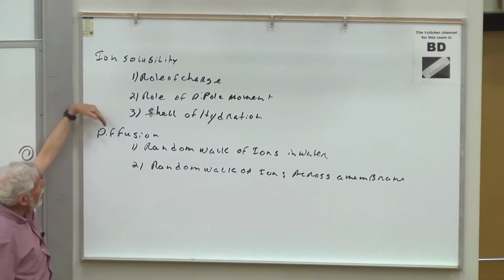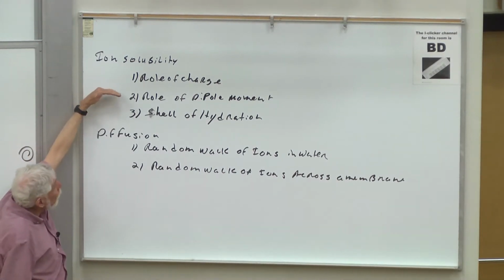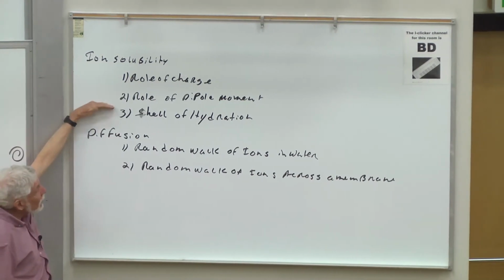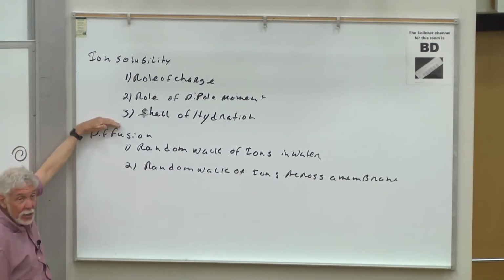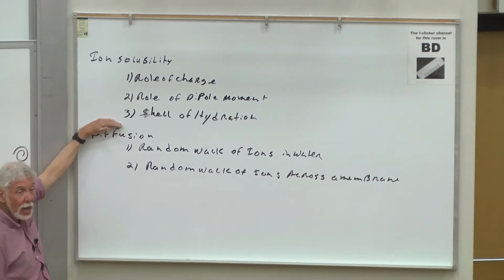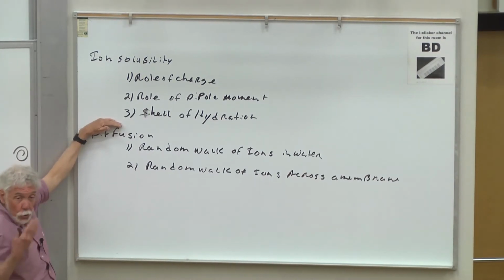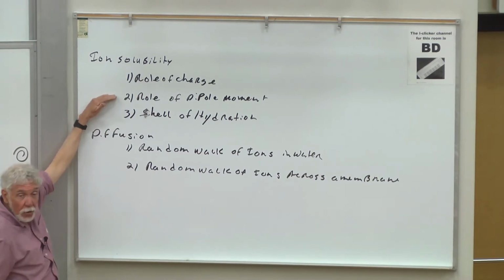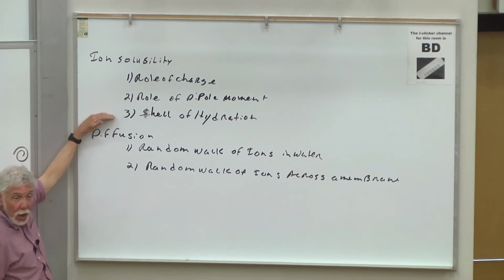Lect 1 Intro Water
Introduction to Water